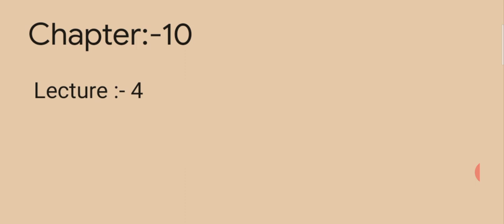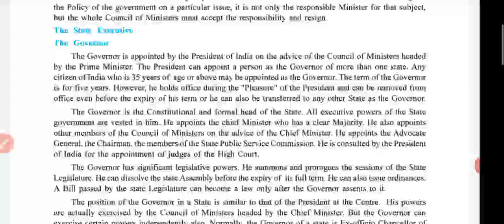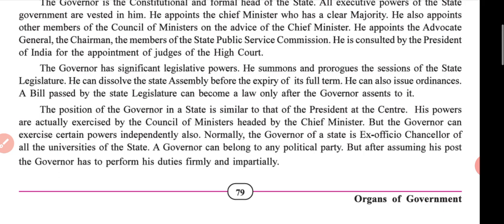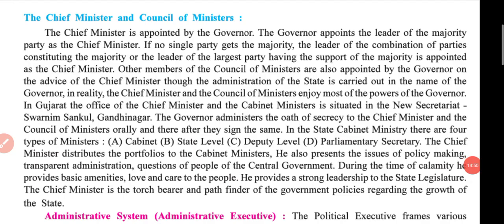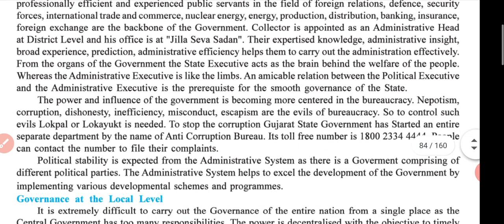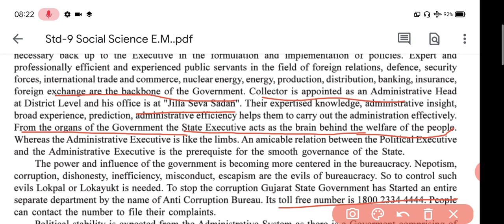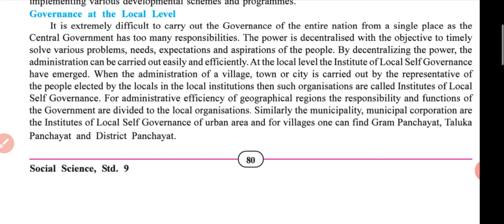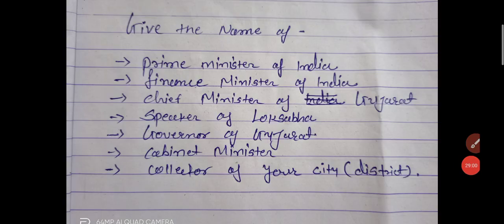Social science...Chapter 10...Lecture 4...